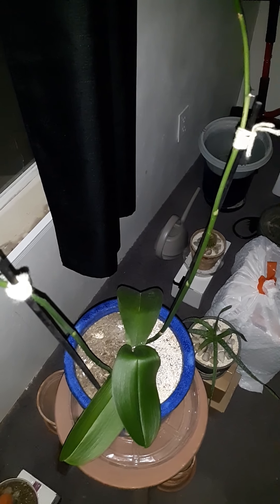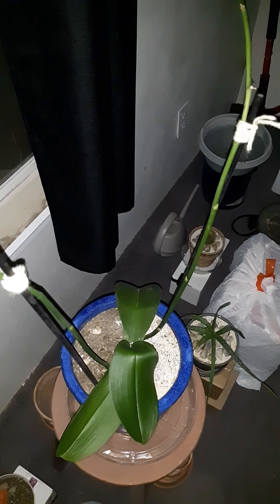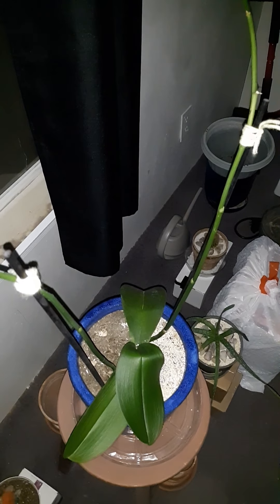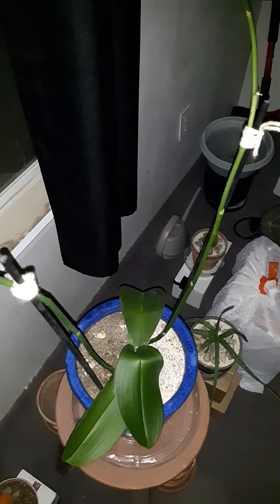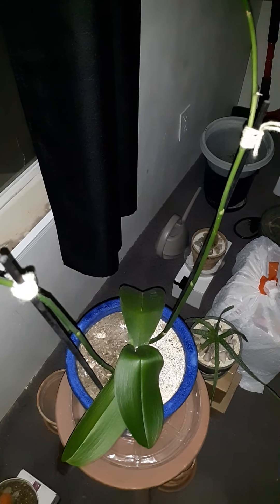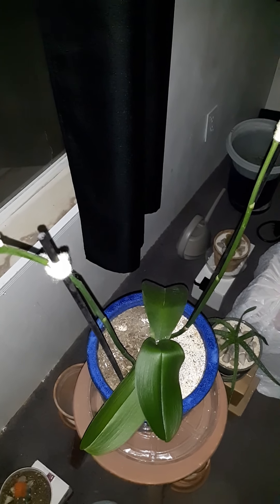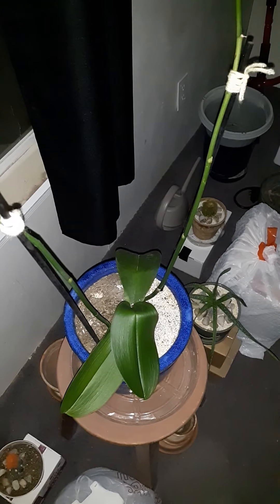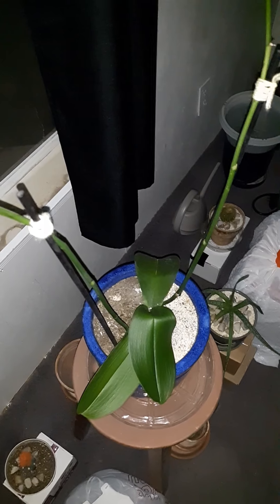How to Clean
Calm